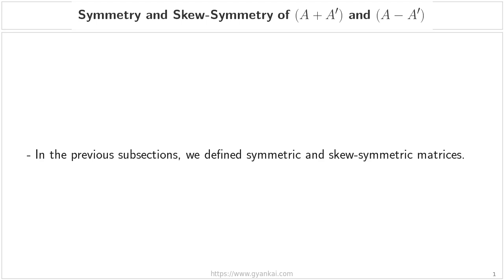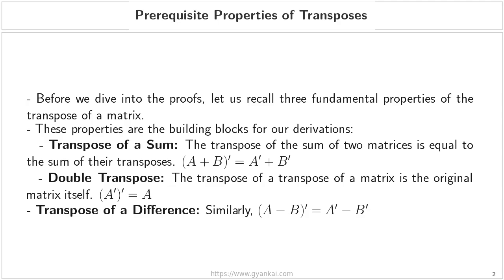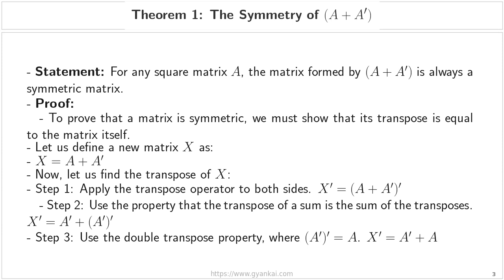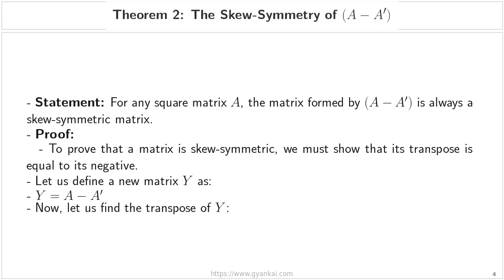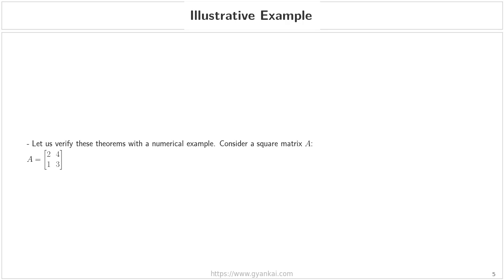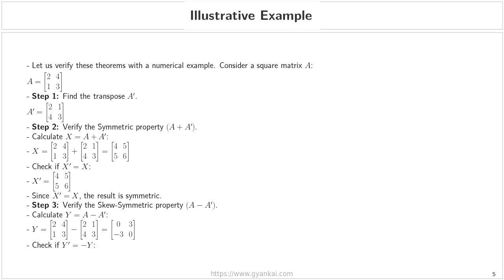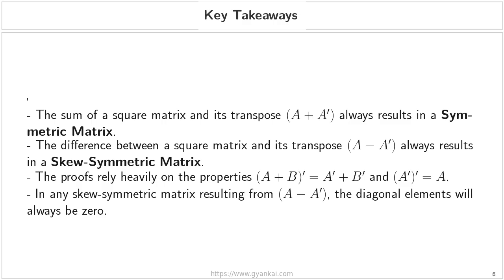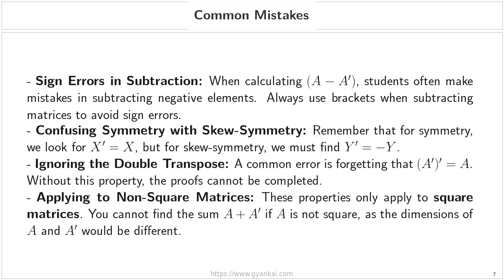Symmetry and Skew-Symmetry of $(A + A')$ and $(A - A')$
Master the concepts of Symmetric and Skew-Symmetric Matrices in this comprehensive Class 12 Mathematics tutorial following the NCERT curriculum. This video covers the essential properties of transposes to prove why (A + A') is always symmetric and (A - A') is skew-symmetric. We break down Theorem 1 and Theorem 2 with clear logic, provide a practical illustrative example, and highlight key takeaways to help you excel in exams.